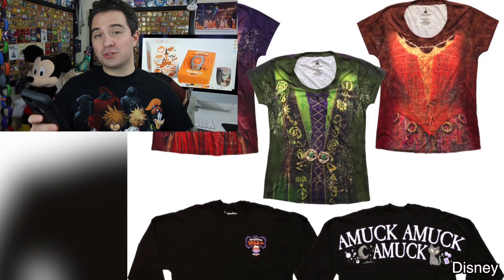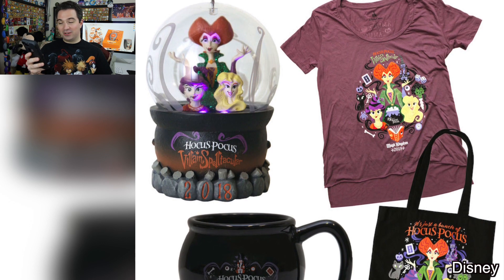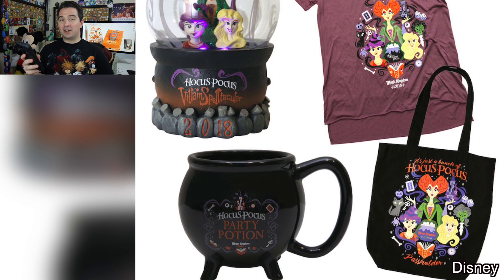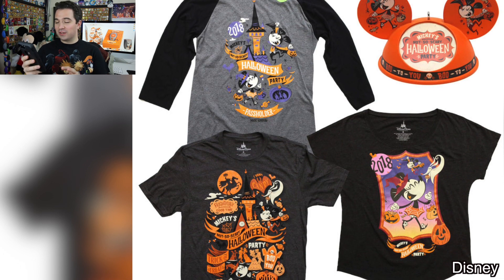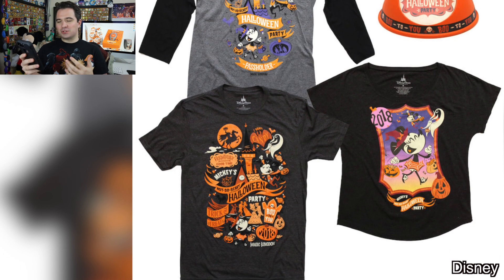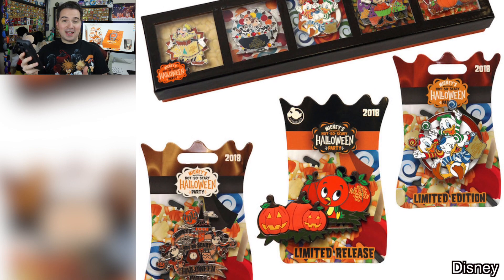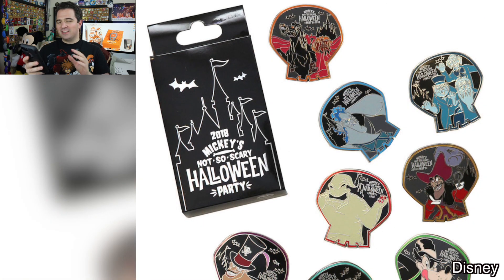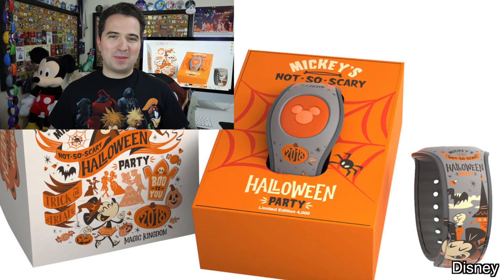Bye Money 💸 Mickey's Not-So-Scary Halloween Merchandise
Mickey's Not-So-Scary halloween party is here, and we should say goodbye to our money now becausae the Merchandise this year looks Spooktacular! What is your favorite?

Find all of the equipment I use plus great Disney Family T-shirts that I have designed here: